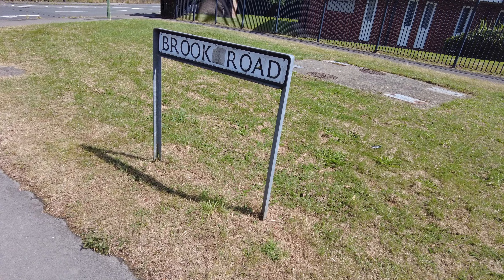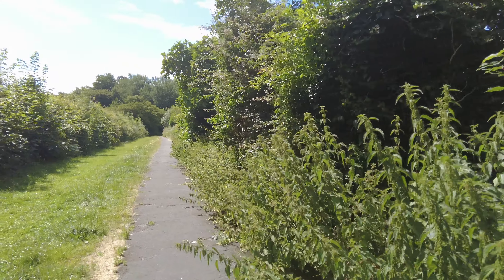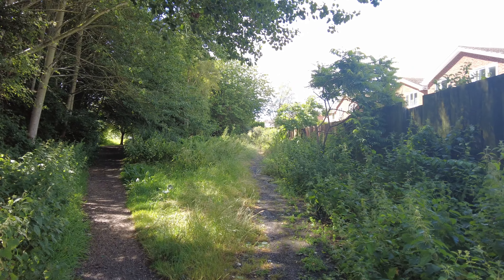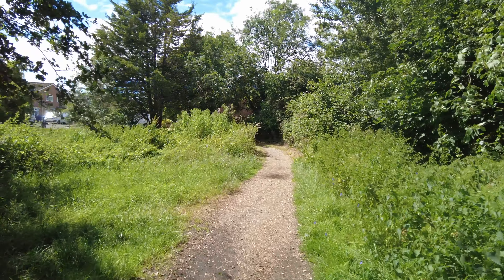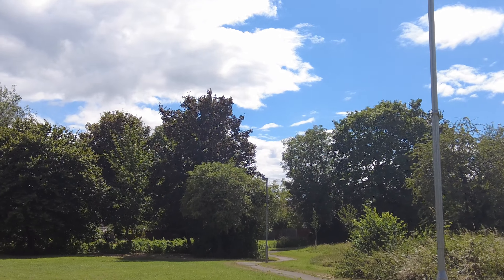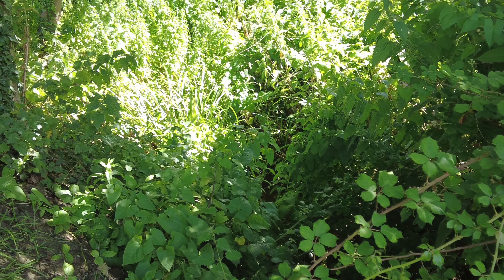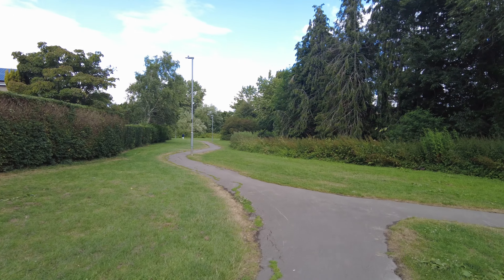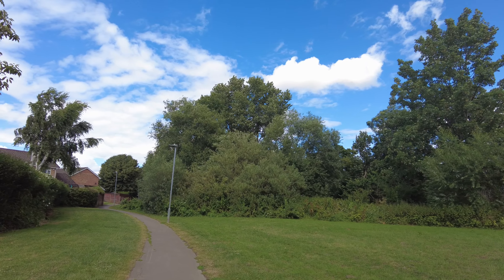Right Here on my Doorstep in Trowbridge, Wiltshire? A Walk of Discovery.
It's amazing what is to be discovered on one's own doorstep. Many of us drive miles to see things and yet with fresh eyes, we can discover things that we have missed.

Join me as I show you a few things right on my own doorstep in Trowbridge, Wiltshire.